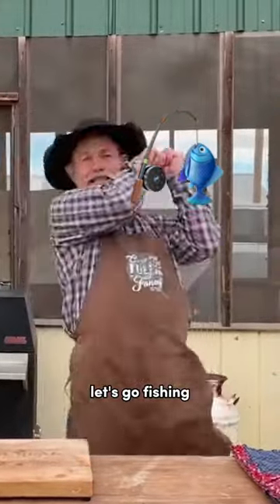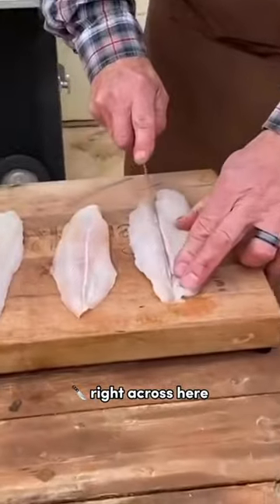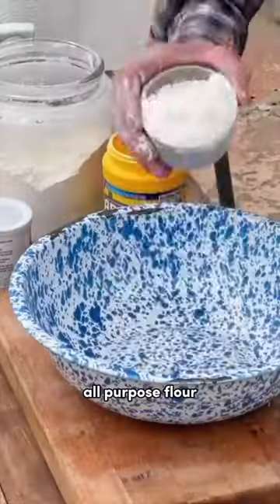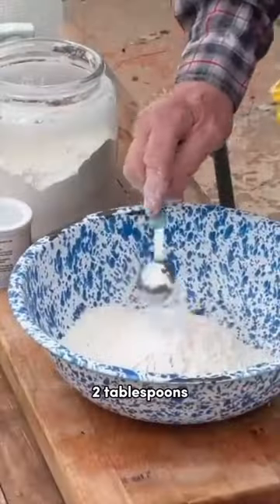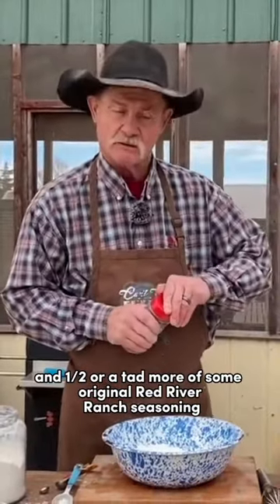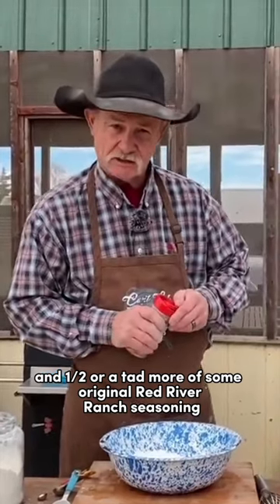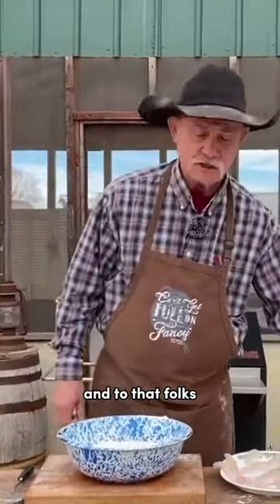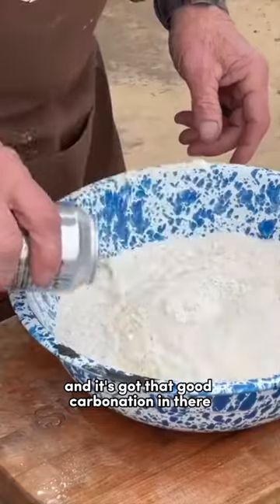Beer Battered Fish and Chips 🎣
Come into camp as we whip up some easy and flavorful beer battered fish and chips recipe